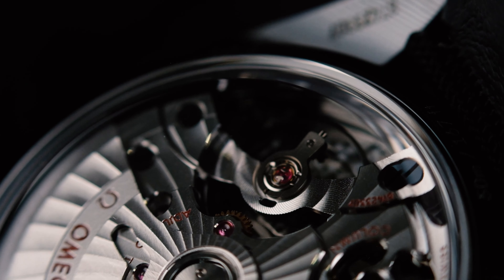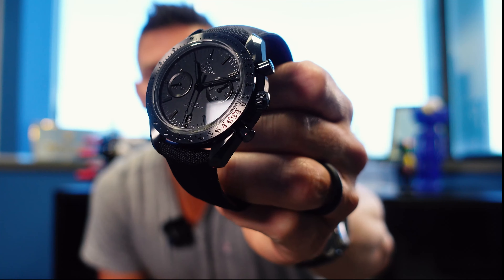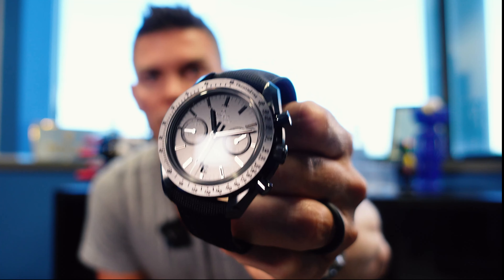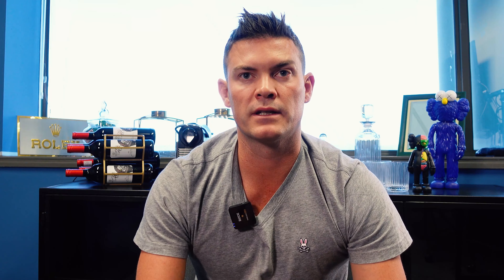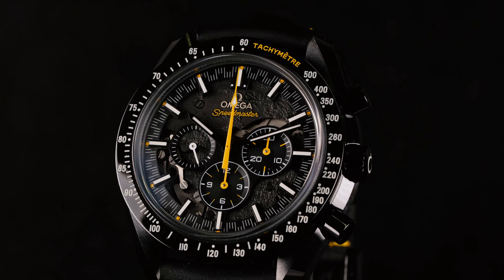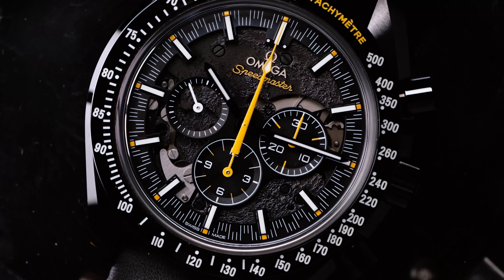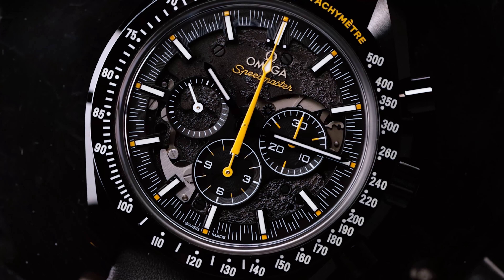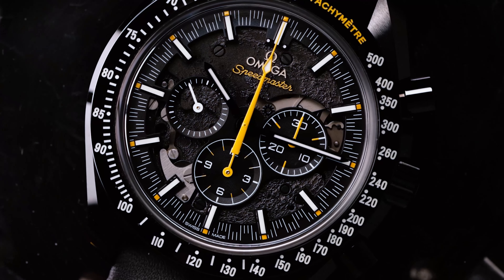Omega Speedmaster Moonwatch Dark Side of the Moon Men's Watch Apollo 8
We currently have over 5 different variants of the  Famous Omega Speedmaster  Moonwatch at Luxurytime. Adriaan takes us through 5 timeless watches and shows off his favorite pick, with a little bit of history and interesting facts thrown into the mix.

Watches in the video

-Omega Speedmaster Moonwatch Dark Side of the Moon Men's Watch Apollo 8 - Model Number: 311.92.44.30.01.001

-Omega Speedmaster Moonwatch Co-Axial Chronograph Dark Side of The Moon Edition Men's Watch - Model Number: 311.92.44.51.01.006

-Omega Speedmaster Moonwatch Co-Axial Chronograph Grey Side of the Moon Men's Watch - Model Number: 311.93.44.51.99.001

-Omega Speedmaster Moonwatch Co-Axial Chronograph Men's Watch (black black) - Model Number: 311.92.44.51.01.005

-Omega Speedmaster Moonwatch Co-Axial Chronograph Grey Side of the Moon Meteorite Ceramic Men's Watch  - Model Number: 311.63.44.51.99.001

Keep Safe, Stay responsible & remember

Time is a Luxury, Invest in it.

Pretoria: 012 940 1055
Cape Town: 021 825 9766
Cape Town CBD: 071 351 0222
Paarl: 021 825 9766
Port Elizabeth: 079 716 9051
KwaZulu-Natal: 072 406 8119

To view call one of our offices (Please note viewing is strictly by appointment only.)